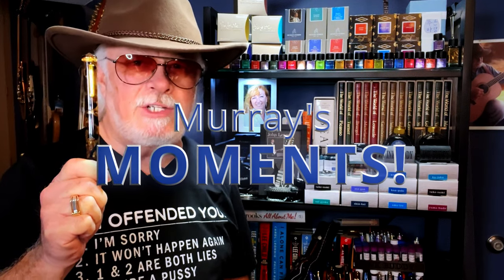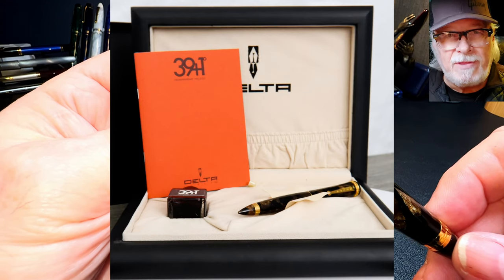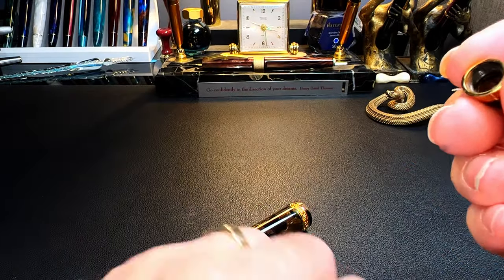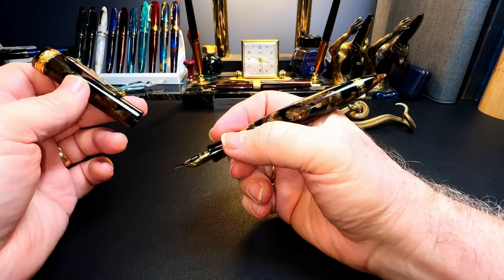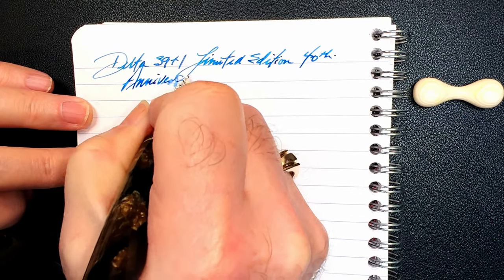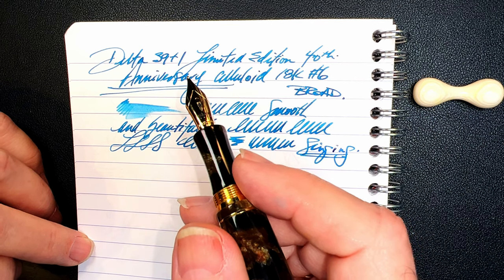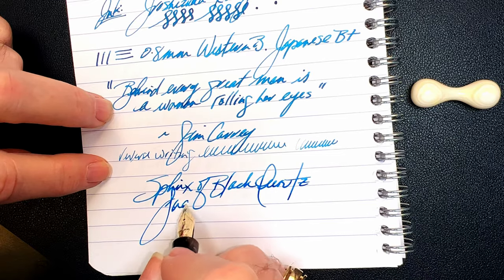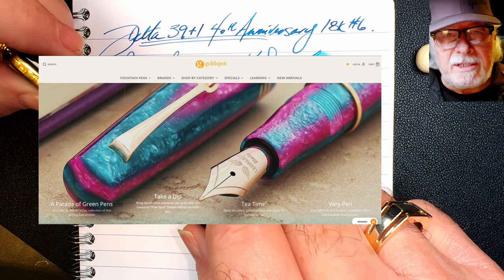Delta 39+1 40th Anniversary Celluloid Fountain Pen Review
Delta is back! Delta has made this 39+I1 model in celluloid as the 40th Anniversary tribute to the resurrected pen company from Naples. This pen is on loan for review from pen-friend Murray.

I talk about the parts and features of the pen, provide some size comparisons and measurements, and then do a writing sample. After the writing sample, I talk about what I like and what I don't like about the pen. Please feel free to use the chapters provided below to skip to various parts of the review.

Links:
Richard Binder's Stroke Widths Chart (pdf):

Etsy Shop for "Ink Buddy" Items:

Chapters:
00:00 Start
00:13 Introduction
01:00 Delta Pen Company
02:17 Parts and Features
06:59 Size Comparisons
07:40 Measurements
07:54 Writing Sample
12:18 Likes and Dislikes